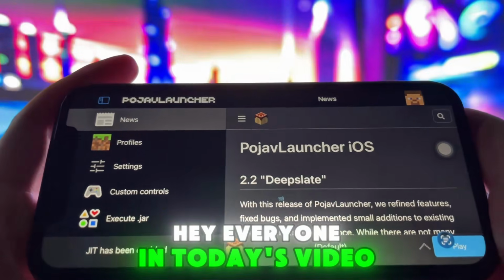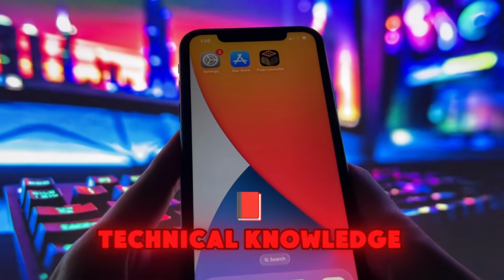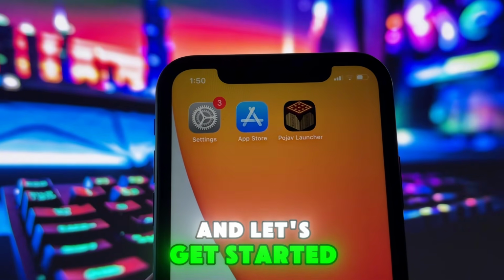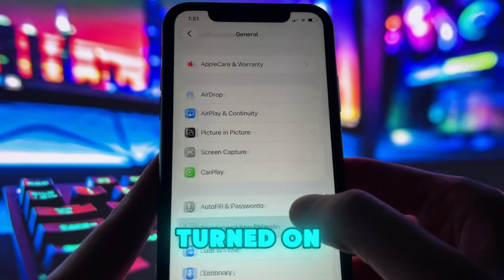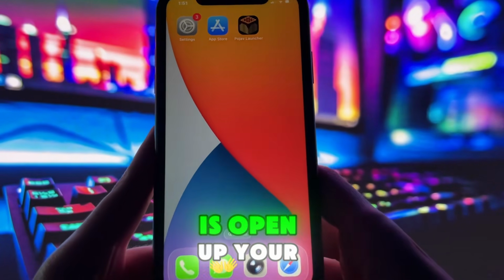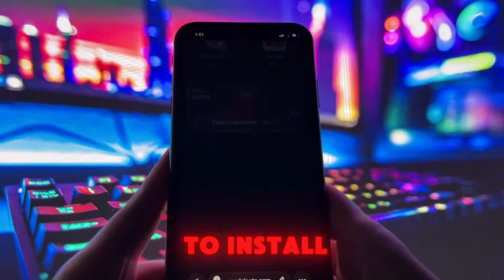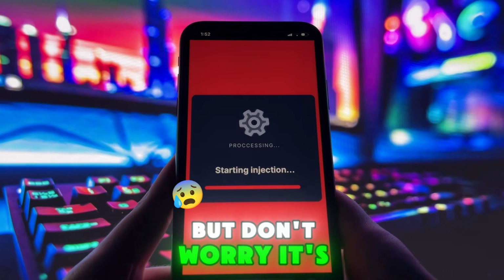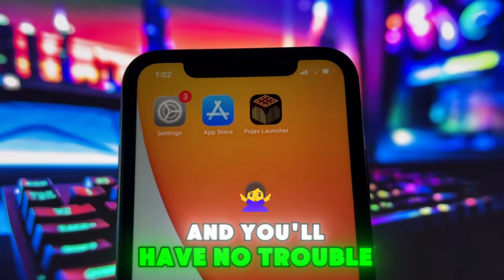PojavLauncher on iOS - How to Install Minecraft Java Edition on ANY iPhone/iPad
Access all the fun of Minecraft Java Edition easily by learning how to use PojavLauncher on iOS, regardless of your iPhone/iPad model! This tutorial is your key to bringing the full, unrestricted Java experience right onto your mobile device.